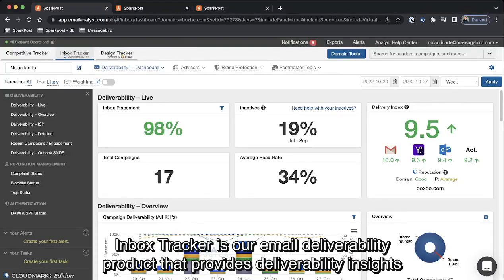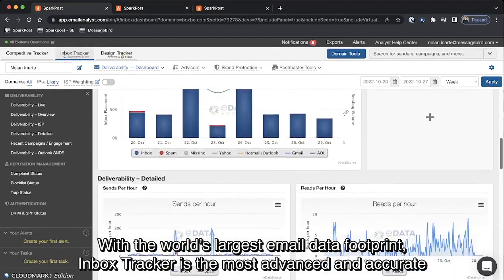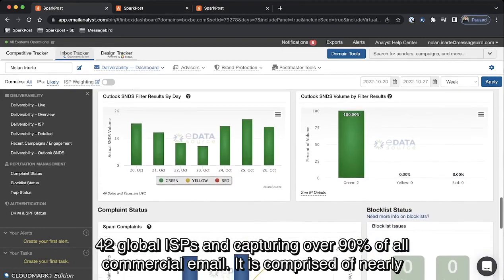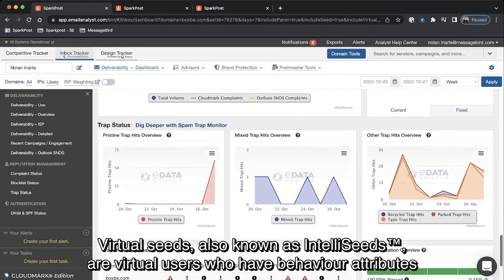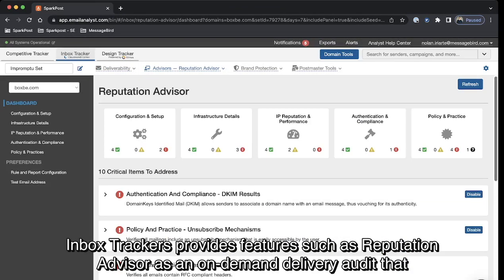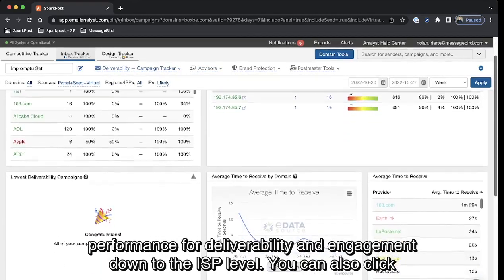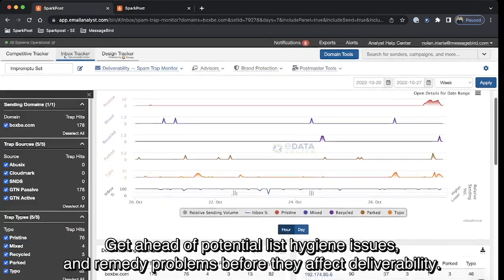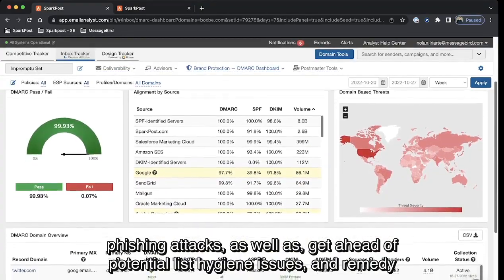Inbox Tracker overview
Take the guesswork out of email analytics.